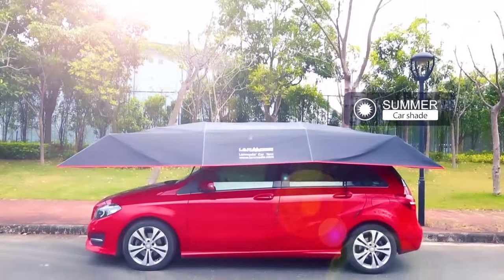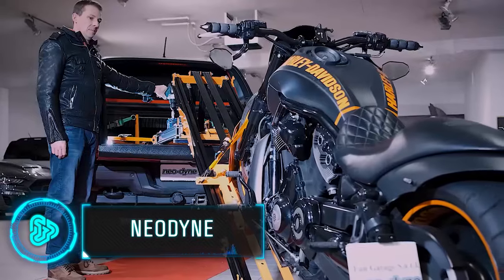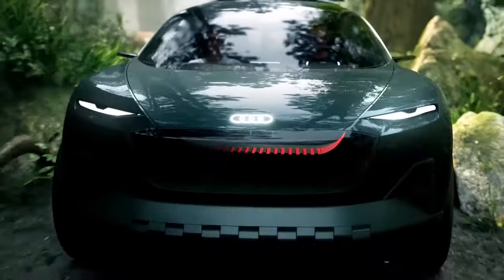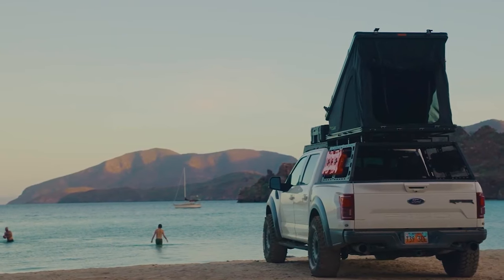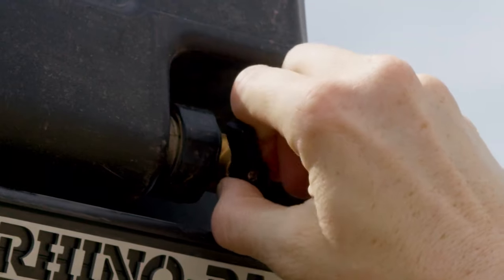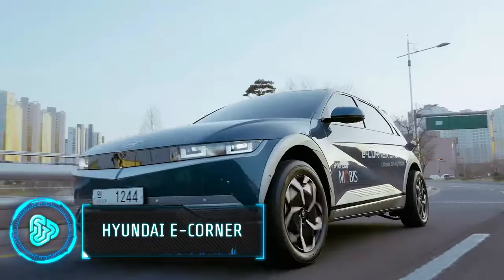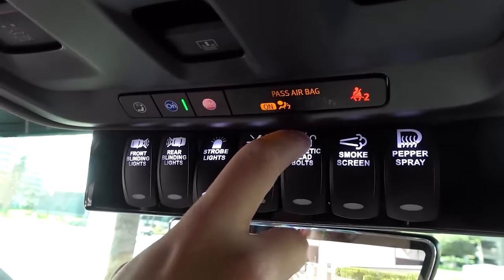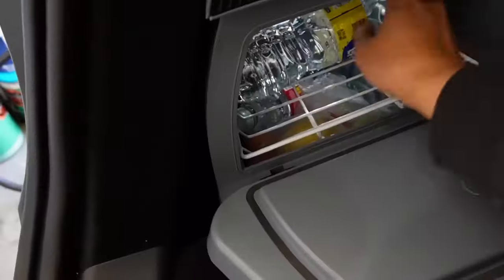CAR INVENTIONS THAT ARE ON ANOTHER LEVEL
12) Lanmodo Pro

11) SmartCap Drop Rack

10) NeoDyne

9) Audi activesphere

8) The Desperado

7) Track N Go

6) Rain Flare & Basin

5) Aptera

4) Hyundai E-Corner

3) Rezvani Vengeance

2) Tlyard Fridge

1) ZF Heat Belt